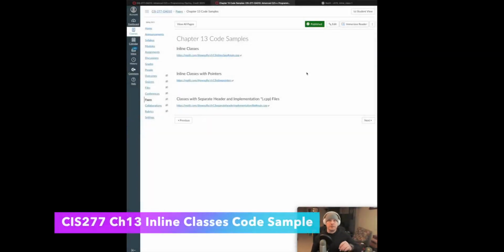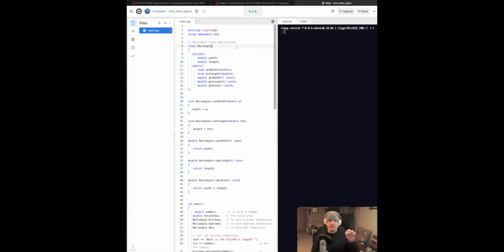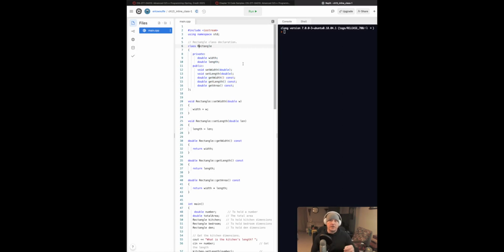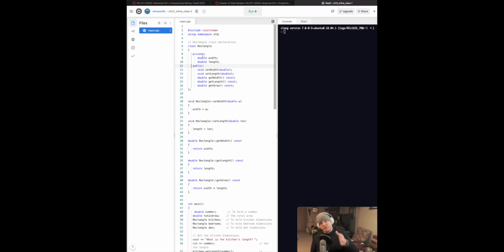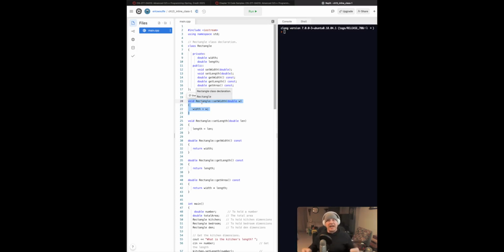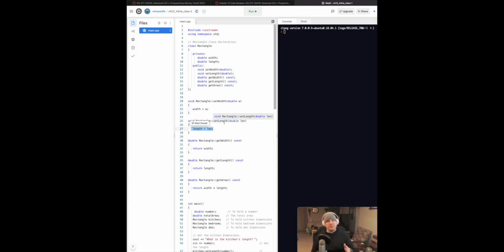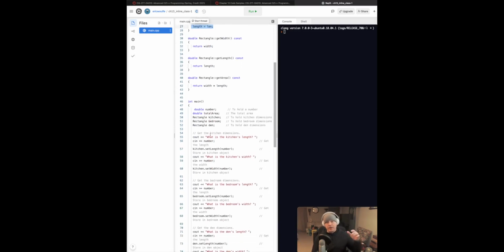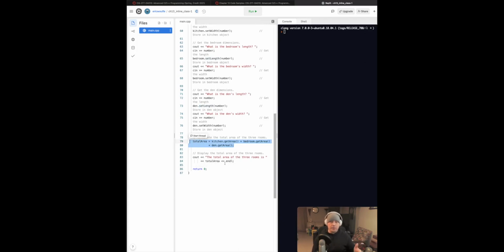CIS277 Inline Classes Code Sample